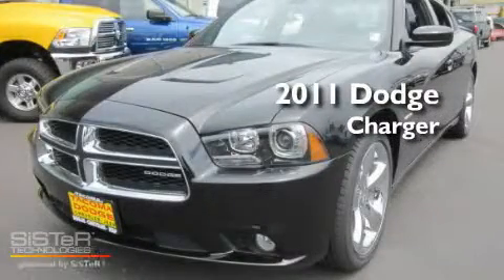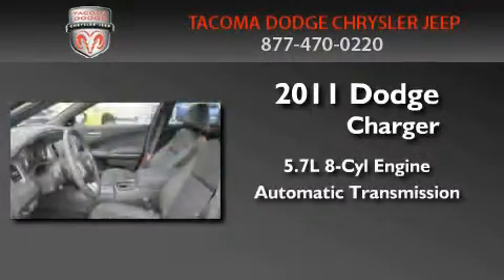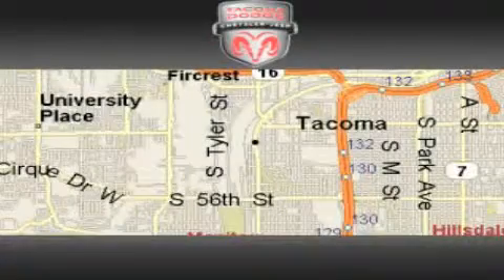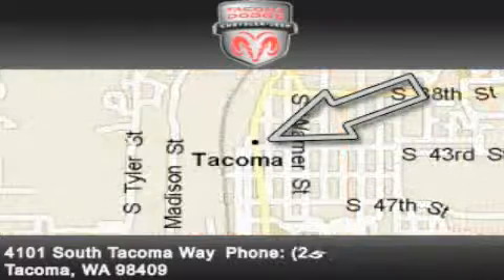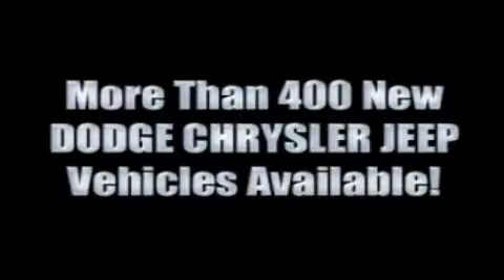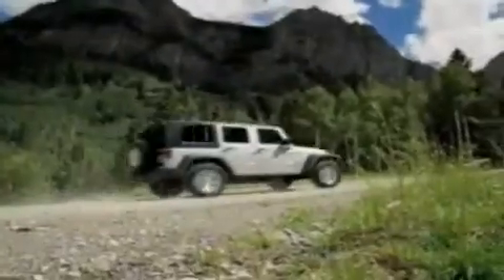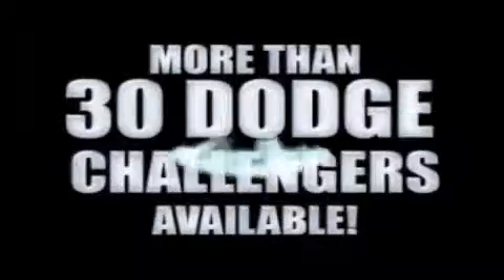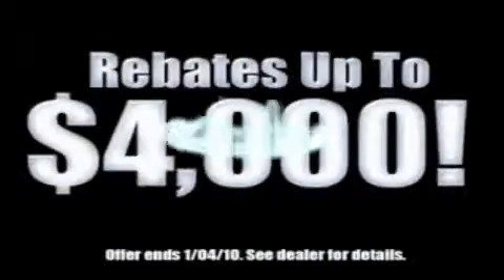2011 Dodge Charger Tacoma WA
Year : 2011
 Make : Dodge
 Model : Charger
 Engine : 5.7L V8 OHV 16V
 Trans . : Automatic
 Exterior : Brilliant Black
 Miles : 25
 Interior : Black
 Stock : D11531

 2011 Dodge Charger Tacoma WA